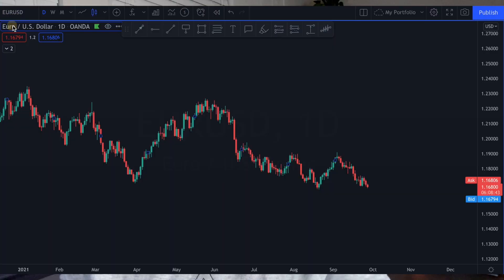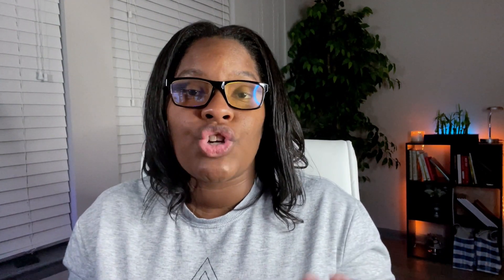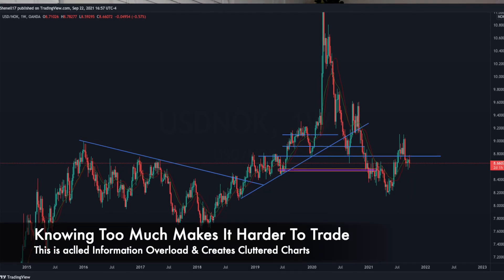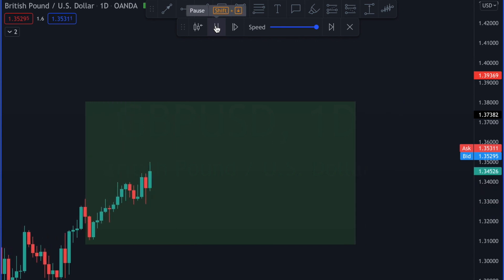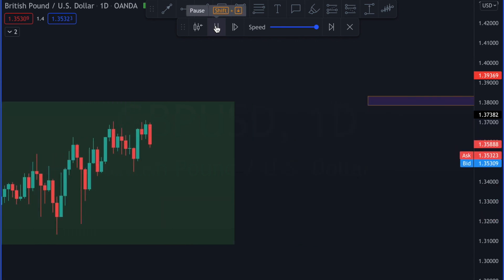Forex| How To Backtest A Swing Trading Strategy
In this video, I share my top 5 backtesting techniques to improve your forex trading strategy and 4 mental tips to help you with your trading psychology.

Description" 👋🏽 Hello everyone. Here are 5 study techniques I use when backtesting my forex charts. I used these tips and tricks with my students to help achieve the setups I desire. I continue to use these same tips and they have been helpful.

🖥Monitor
Samsung 49" Odyssey G9 Widescreen (Productivity and Gaming)=
-If you are buying this, you need a 4K 60Hz HDMI Cable=

⌨️ Keyboard & Trackpad & Mouse

Logitech MX Keys Wireless Keyboard & Mouse for Mac

Here is are the  Time Stamps so you can easily follow along with me.

easily follow along with me.

00:00 Study From Outside In
04:01 Forex Terminology & Chart Comparison
05:02 Focus on Pretty Areas
05:56 Review In Increments
07:32 Create Templates & Pictures

2nd Half: Mental

08:57 Study my weak areas first
09:15 Study Buddy With Same Technique
09:40 Consistency Results
10:00 Control The Need To Be Right All The Time

//Follow me on Tradingview: Shenell17